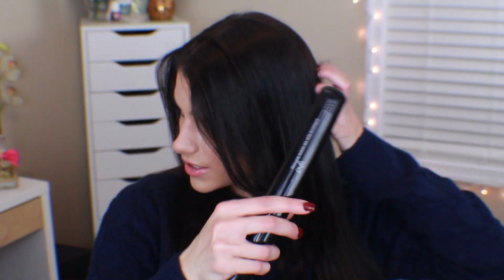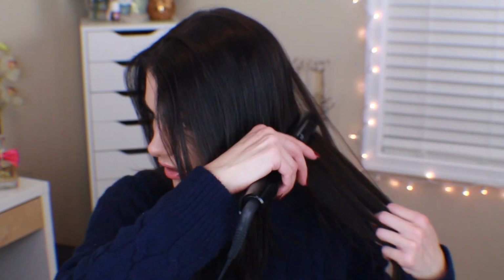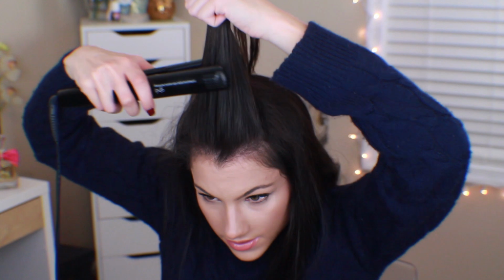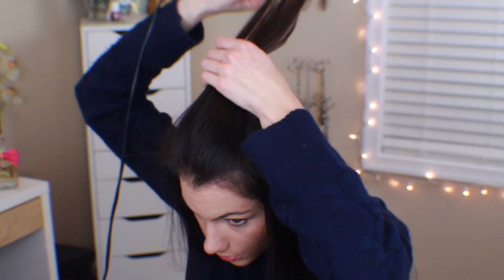My Winter Hair Styling Routine 2014! Full Tutorial, Products I Use, & Cute Scarf Idea!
All Product Info Down Below! What should be my next video? Leave me a Comment : )

NUME DISCOUNTS!